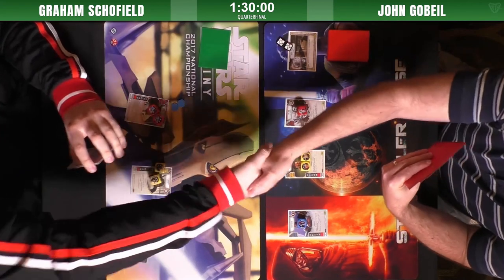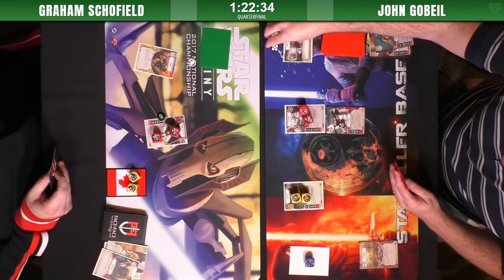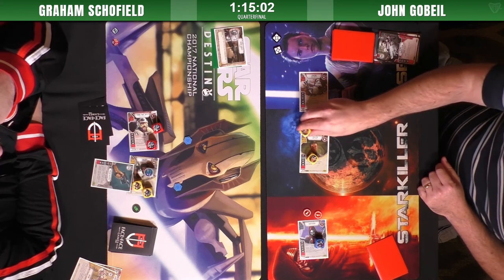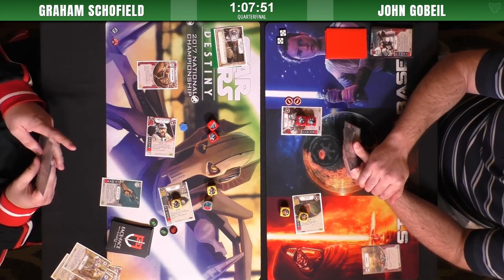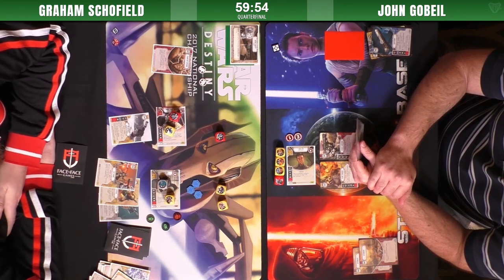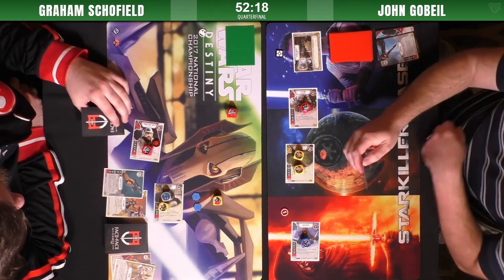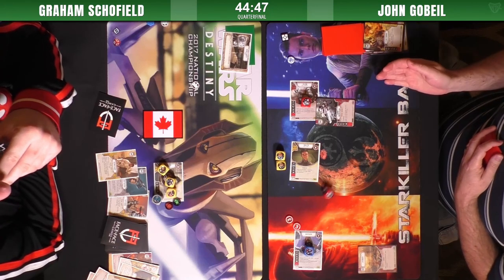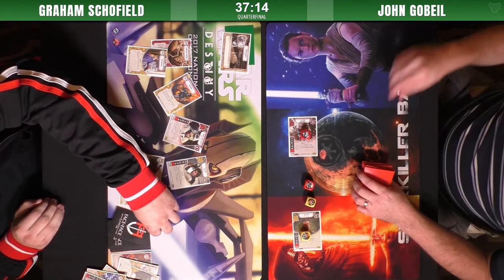Star Wars: Destiny | Canadian Nationals 2017 Quarterfinal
John Gobeil from Starkiller Base returns on camera to play off against Ghraham, who has made an impressive showing with his tricky eHan/eSnap deck.

Commentary by Shane and Travis.

Check out Starkiller Base's youtube channel which features premier Star Wars Destiny content

Our thanks to 401 Games and Asmodee Canada, without whom the 2017 FFG National Championship would not have happened.  to show your support.